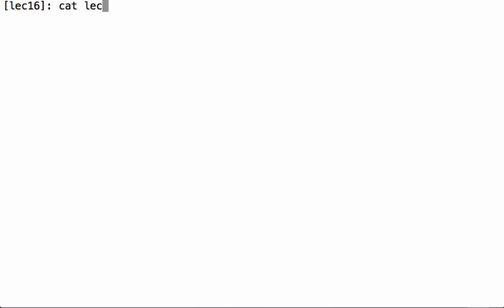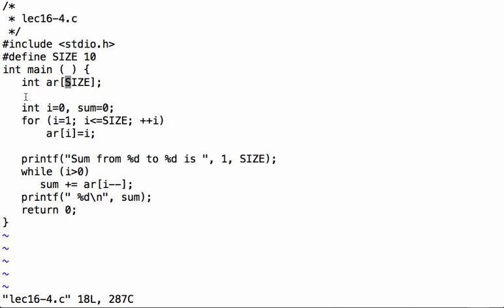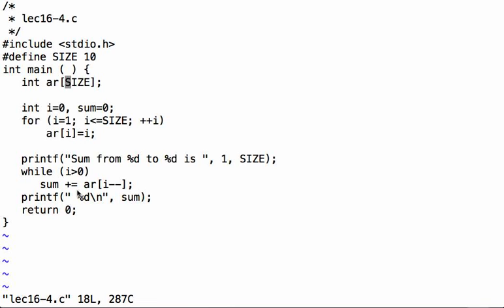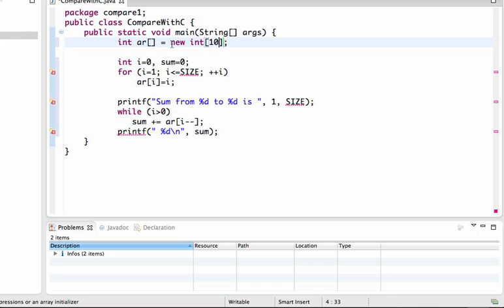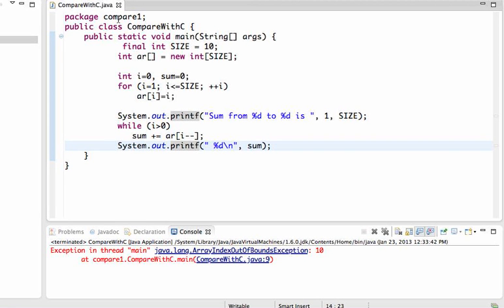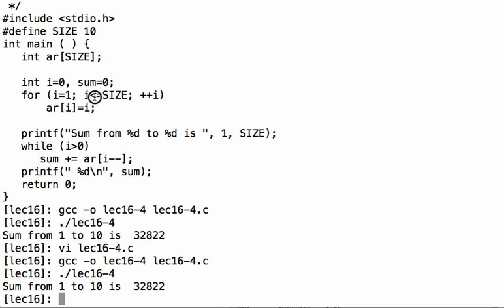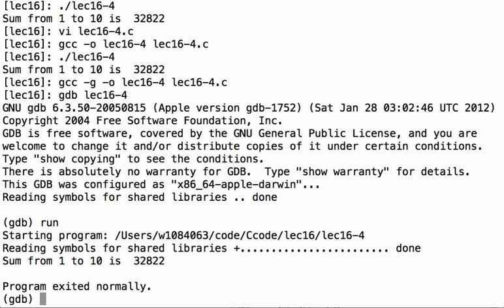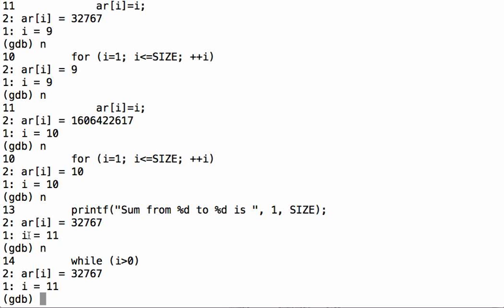CSIS 248 Lecture 16 part 5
C Programming II
- Debugging programs with arrays
- Comparing with Java in Eclipse